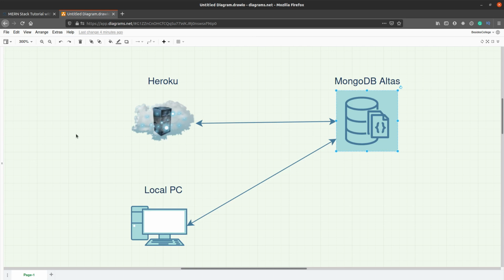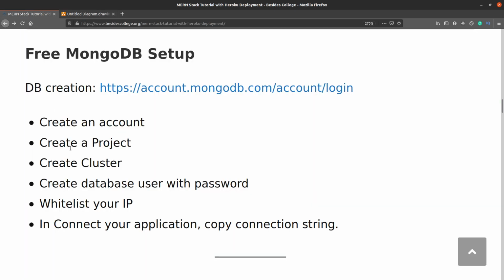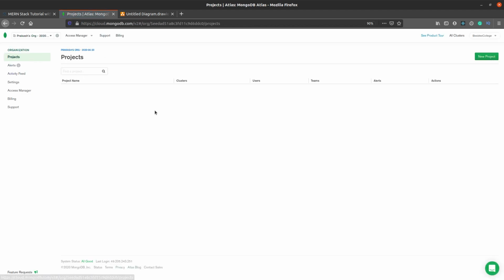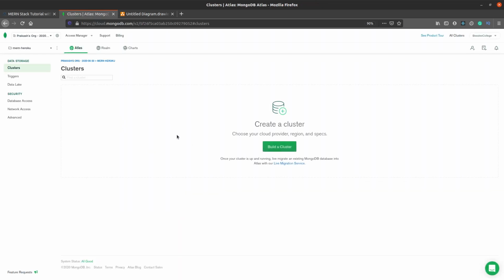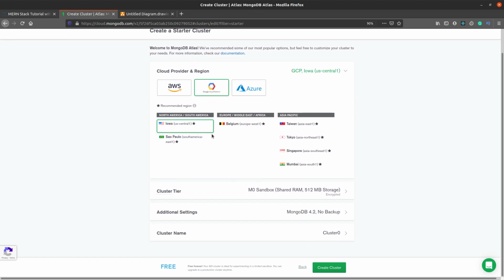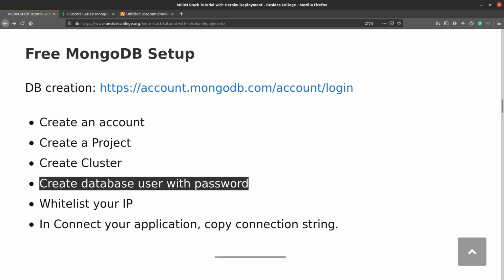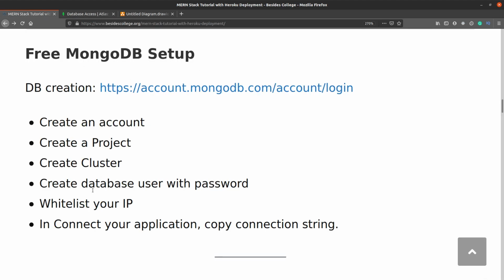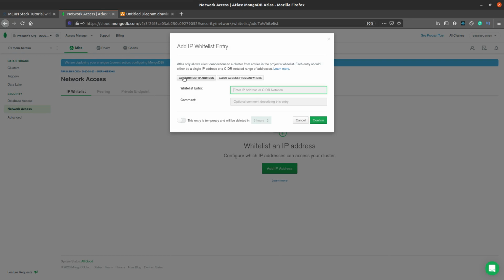3. MongoDB Atlas free Cluster setup | MERN Stack tutorial | Spring boot tutorial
MongoDB Atlas free Cluster setup | MERN Heroku deployment tutorial
MongoDB Atlas free tier cluster
Set up a FREE MongoDB cluster on mongo atlas
Getting Started with MongoDB Atlas - Free Tier
Creating a cluster in MongoDB Atlas & Connecting With MongoDB
MongoDB Atlas Google Cloud platform free

 MERN Stack tutorial with Heroku deployment for Free
MongoDB, ExpressJS, React, NodeJS
NodeJS Heroku deployment